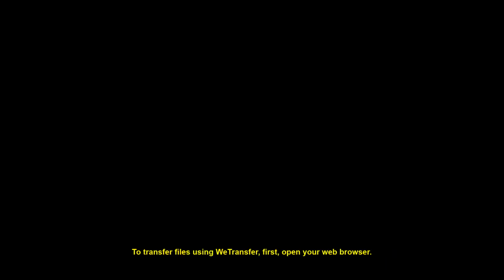How to transfer files with WeTransfer - Beginner Guide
Learn how to effortlessly transfer files using WeTransfer in this beginner-friendly guide! In this video, we break down the step-by-step process for sending large files quickly and securely. Whether you're sharing photos, documents, or creative projects, WeTransfer makes file sharing easy and hassle-free. Join us as we explore tips and tricks to maximize your file transfer experience.